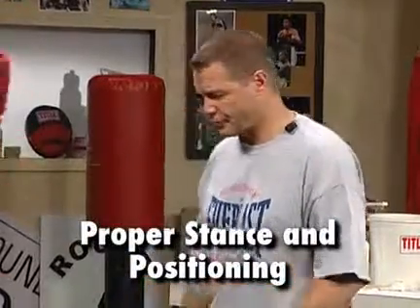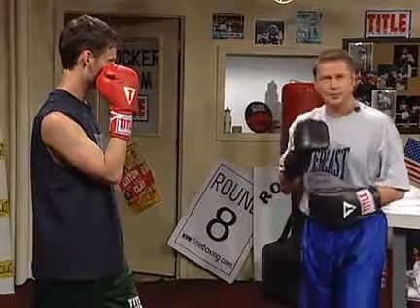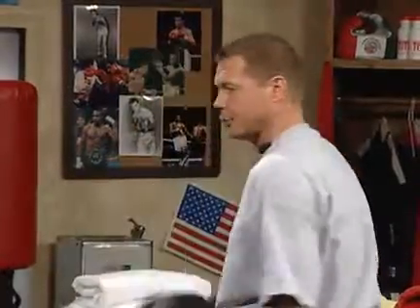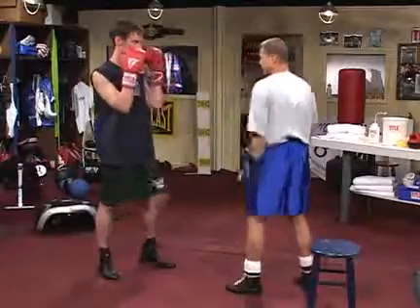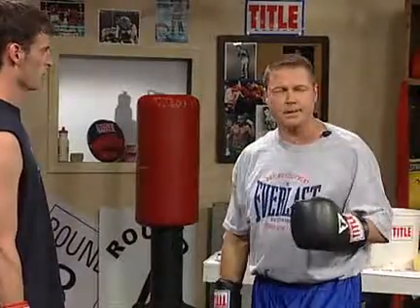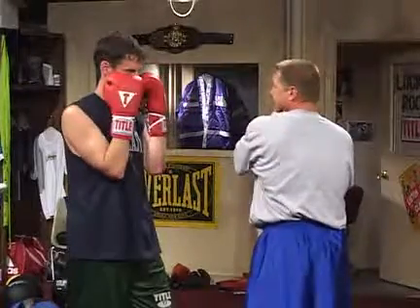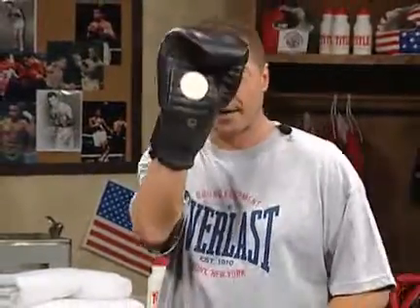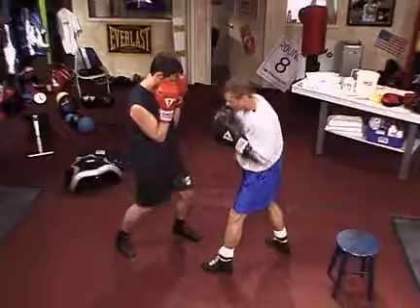Title Boxing DVD Vol 02 Boxing Defensive Skills And Drills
if you like this video please send me a donation of any amount
so I can continue to buy and upload complete martial art systems and other useful information